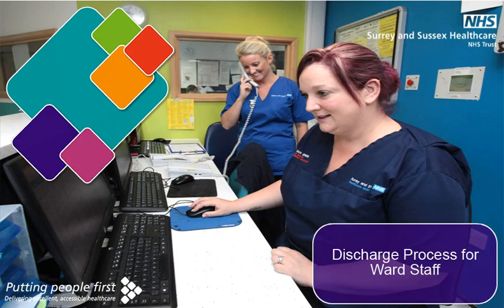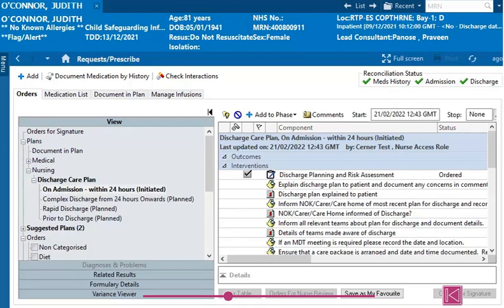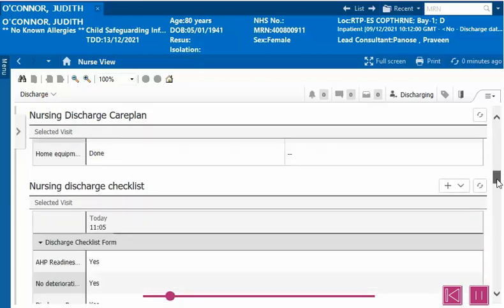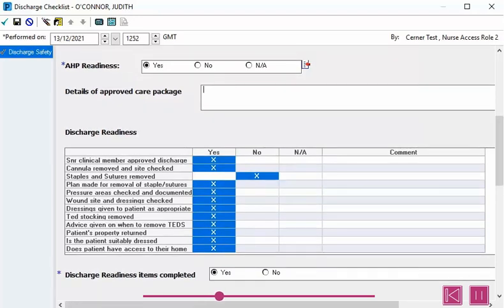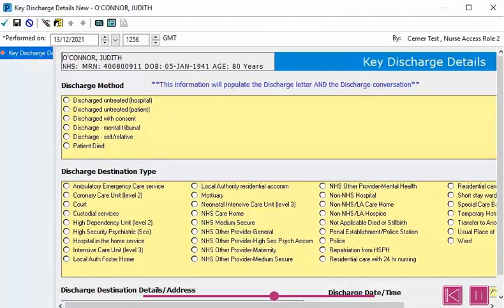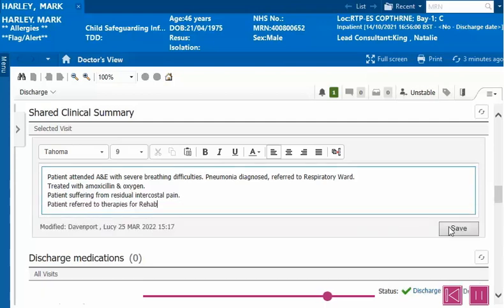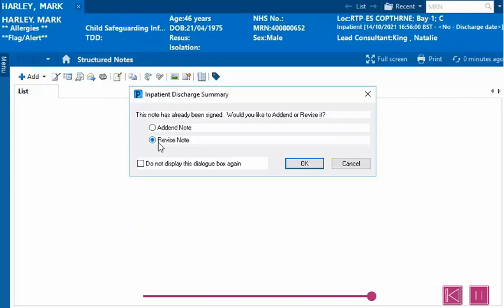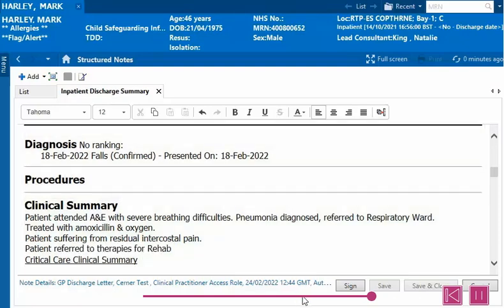SaSH Cerner EPR Discharge Process for Ward Staff